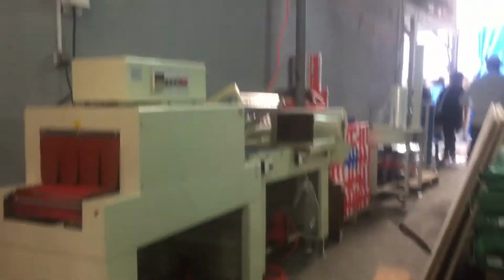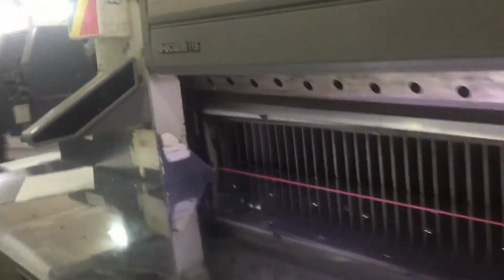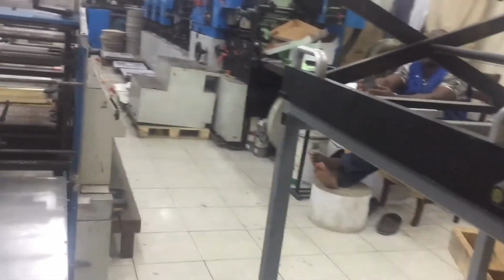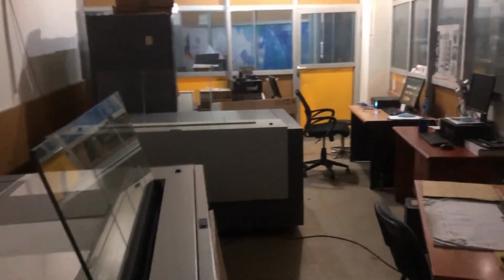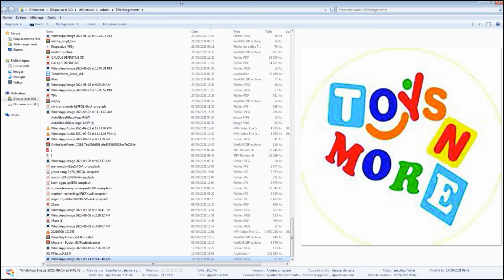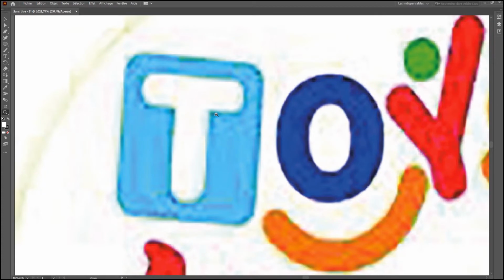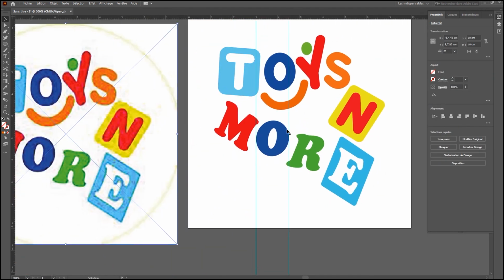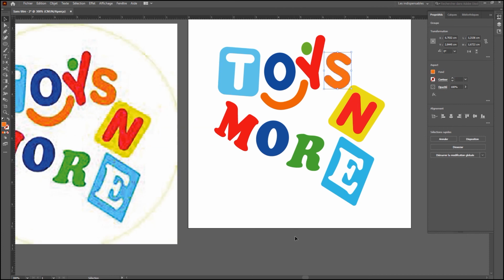My Everyday life as Graphic Designer